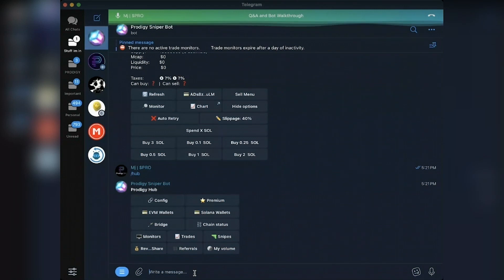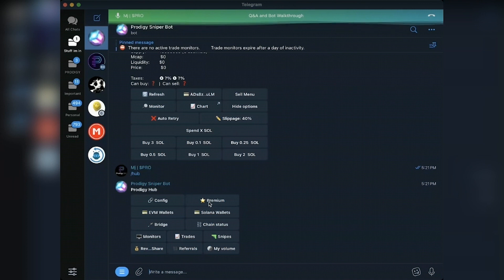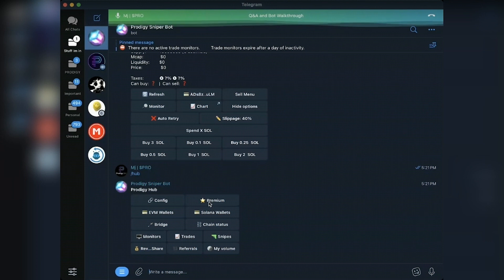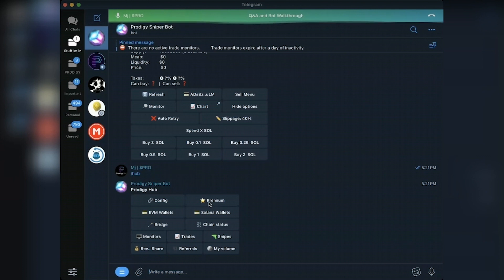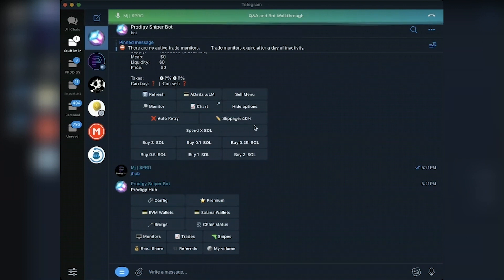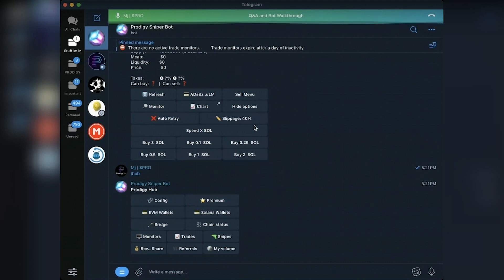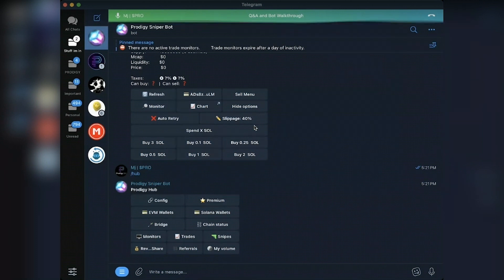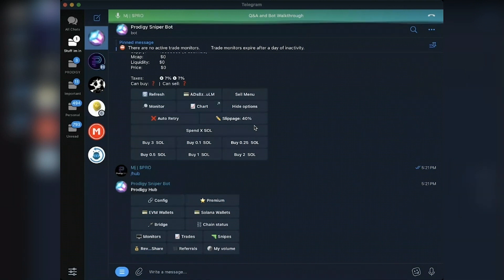Premium on Prodigy bot explained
Everything you need to know about the Premium version of Prodigy bot and the use of our token $PRO

List of supported chains on Prodigy bot

arbitrum
Sushiswap, Camelot, Uniswap v3

avax
TraderJoe, Vapordex, Uniswap v3

base
RocketSwap, Sushi v3b, Sushi v2, BaseSwap, Uniswap v3, Pancake v3, Aerodrome, Pancake v2, Uniswap v2

bitrock
Rockswap

blast
DYOR, Thruster 1.00%, Thruster 0.30%, Hyperblast, Thruster V3, Bitdex

bsc
PancakeSwap V2

ethereum
Uniswap v2, Shibaswap, Uniswap v3

fantom
SpookySwap, Equalizer, Equalizer V3, WigoSwap

linea
EchoDEX, Leetswap, Bourbon

manta_pacific
LeetSwap, MantaSwap, Palace, MochaSwap, QuickSwap, PacificSwap, PacificSwap V3

metis
Netswap, Hermes Protocol, Tethys V1, WAGMI

optimism
Velodrome

pulsechain
Pulsex v2, Pulsex, 9inch, 9mm, 9mm v3

solana
Raydium

Currently offline chains: cronos, eos, mantle, opbnb, satoshix, scroll, shibarium, zkpolygon, zksync